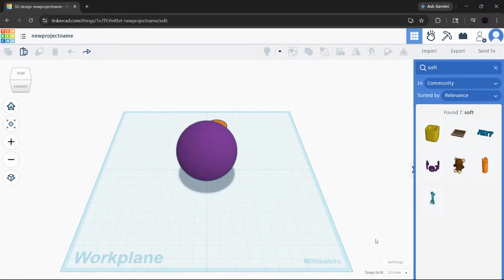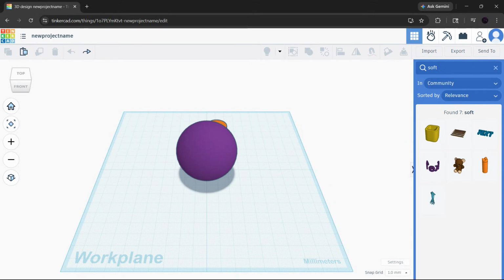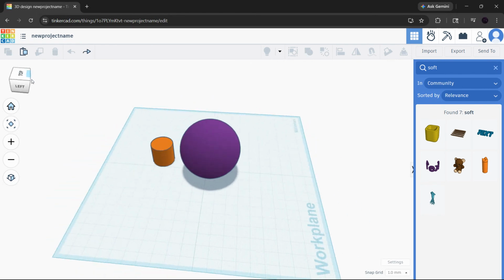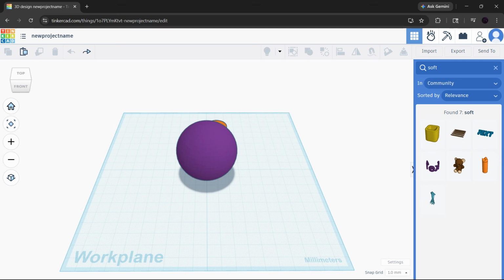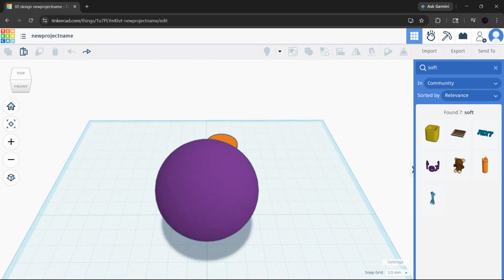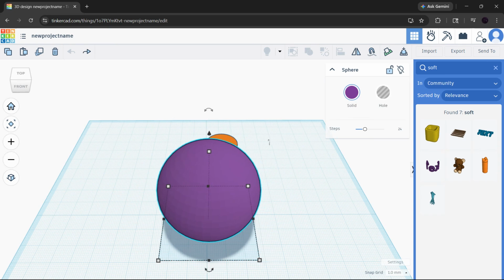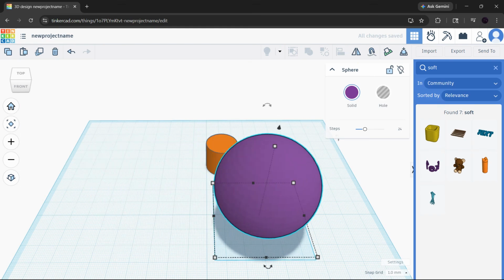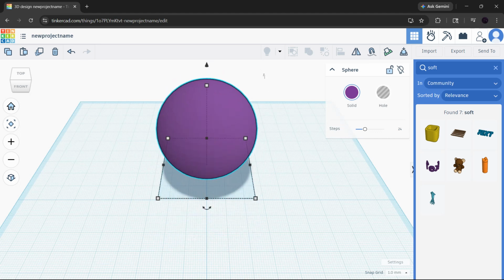How To Move In Tinkercad Without Mouse (Easy Guide)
Learn how to move in Tinkercad without a mouse using simple keyboard shortcuts and trackpad controls. This step-by-step guide shows you how to navigate the workspace, move objects, zoom, pan, orbit, and work faster in Tinkercad.

🕚Timestamps
0:00 Intro
0:22 Move The Camera In Tinkercad
0:48 Rotate, Pan, And Zoom Without A Mouse
1:23 Focus On An Object With F
1:40 Move Objects With Arrow Keys
2:08 Move Objects Up And Down
2:26 Bigger Moves And Drop To Floor
2:44 Recap And Outro

✍️What You'll Learn In This Video:
• How To Navigate Tinkercad Without A Mouse
• How To Rotate The Camera Using The ViewCube
• How To Pan And Zoom With A Trackpad
• How To Focus On Objects With The F Key
• How To Move Tinkercad Objects With Arrow Keys
• How To Move Objects Up And Down With Keyboard Shortcuts
• How To Use Shift For Bigger Object Moves
• How To Drop Objects To The Workplane With D

💡Pro Tips:
• Use F whenever you lose track of your model
• Hold Shift For Faster Object Nudging
• Use Ctrl Or Command With Arrow Keys To Adjust Height
• Press D To Quickly Snap Floating Parts Back To The Workplane
• Combine Zoom And Focus To Stay Accurate On Small Details